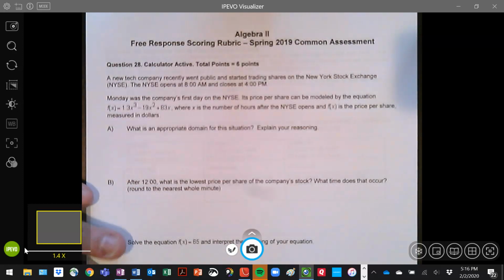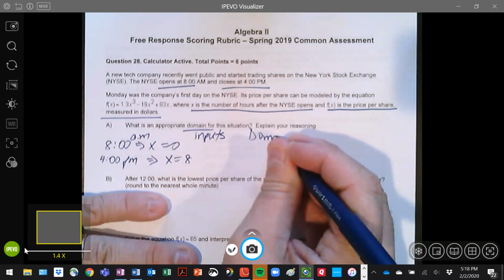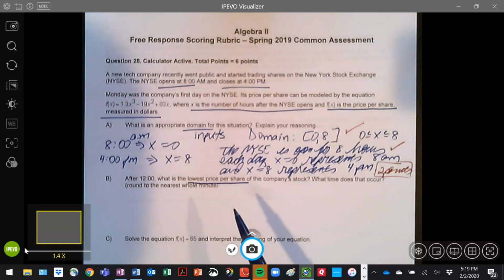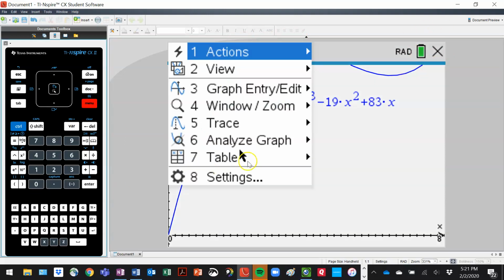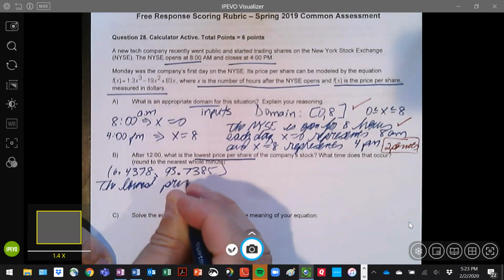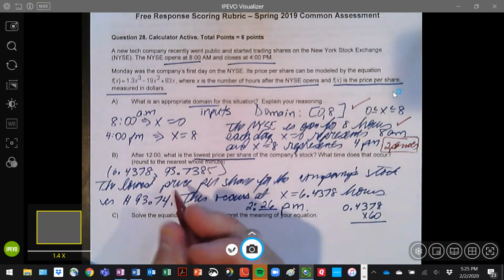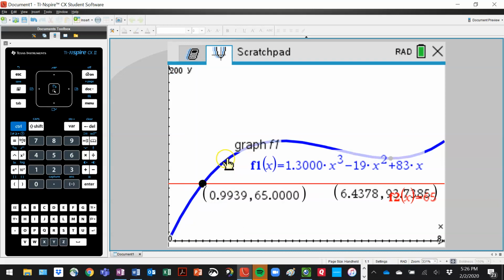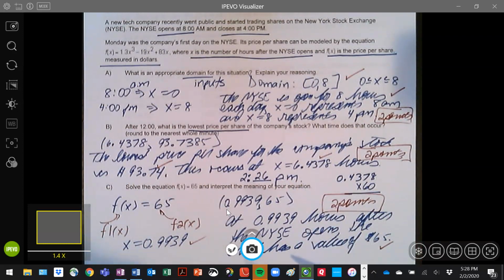Algebra II - Spring 2019 - Free Response Question 28 (Calculator Active)